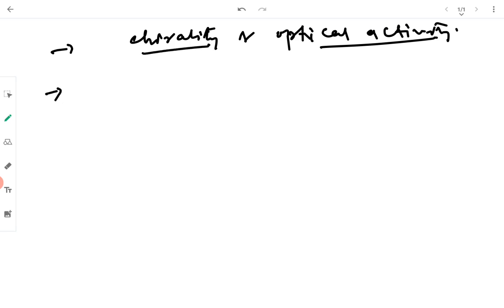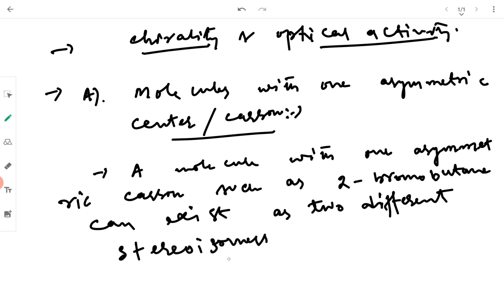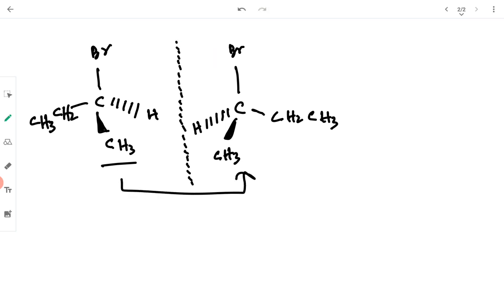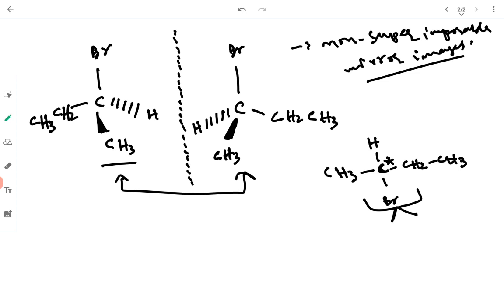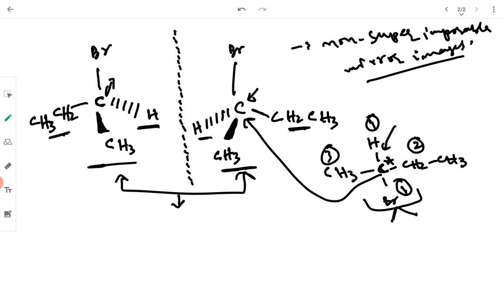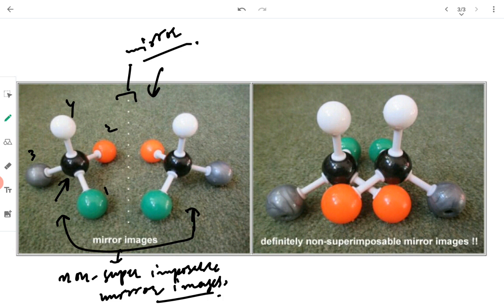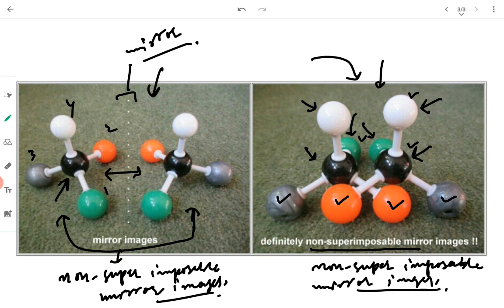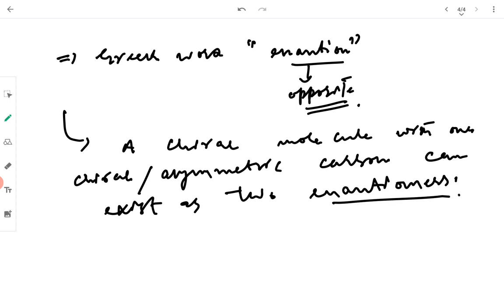Stereochemistry 9: Recognizing chiral and achiral molecules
Superimposable and non-superimposable mirror images, enantiomers